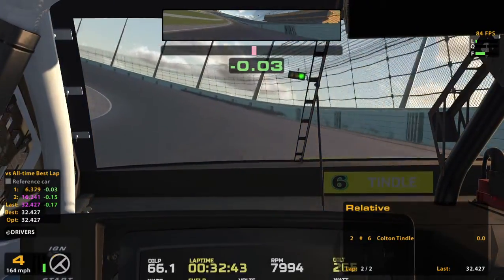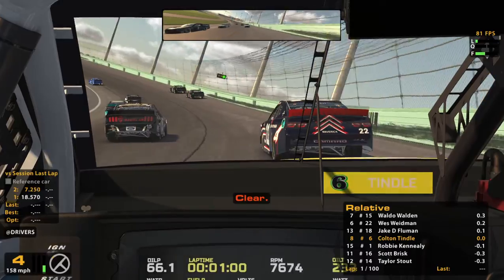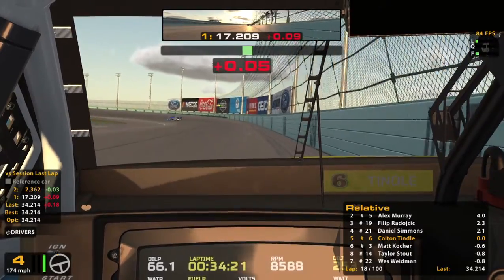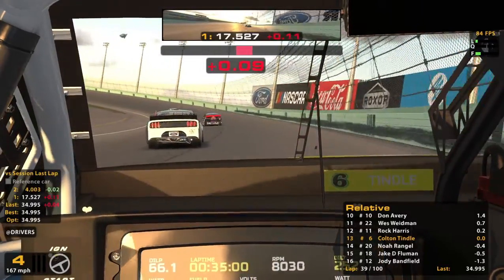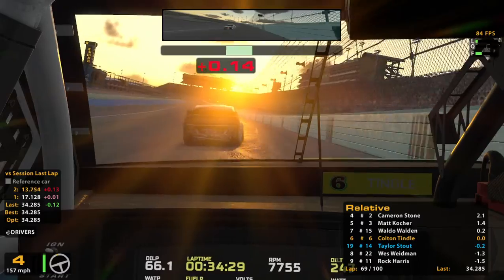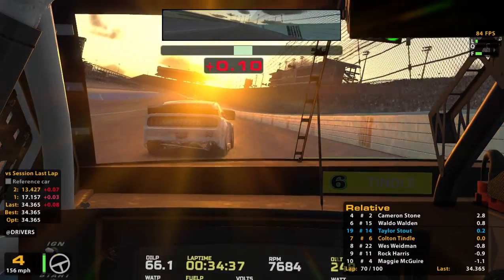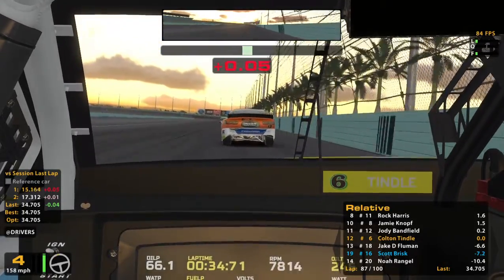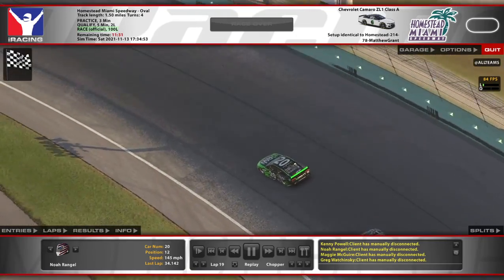A-Open @ Homestead - Making Adjustments - iRacing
Can I get the high line to work? Should I even be trying?

Chapters:
0:00 Qualifying
8:30 Race Start
33:00 Pitstop
37:45 Halfway
1:05:48 White Flag
1:07:59 Incidents